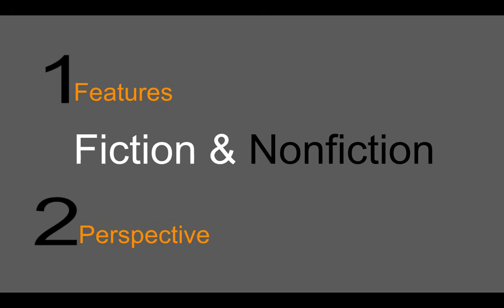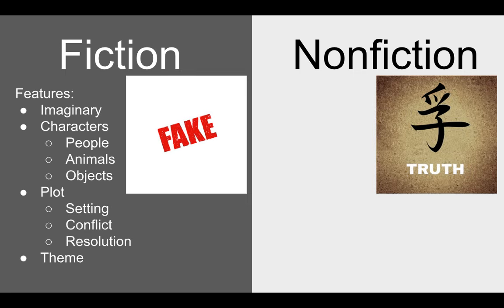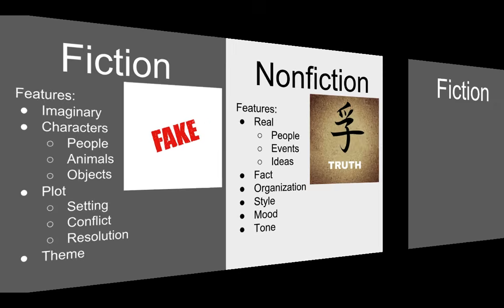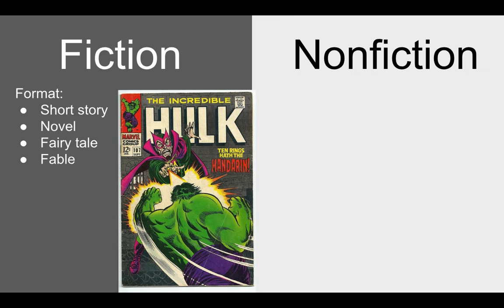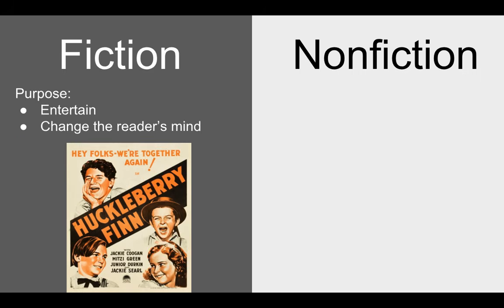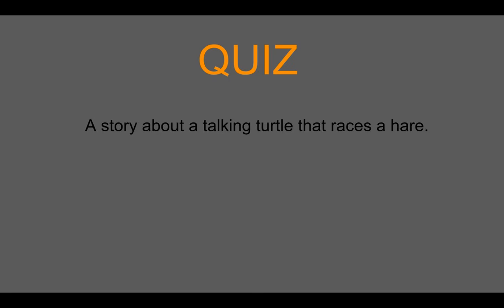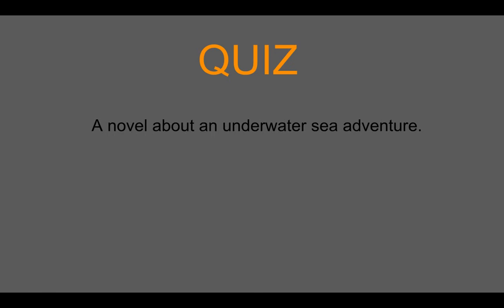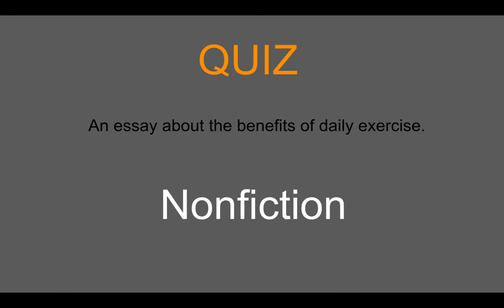Elements of Fiction & Nonfiction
Learn about the four characteristics of fiction & nonfiction: features, perspective, formats, and purpose. Following the short lesson will be a quiz to help students practice what they've learned. Likewise, the graphic organizer offers students a chance to practice their knowledge.

Click here to print a free graphic organizer for yourself or your students to take notes